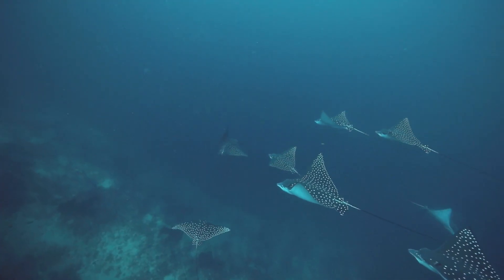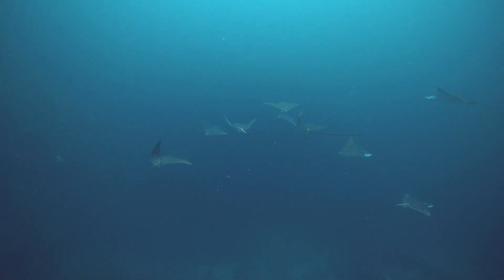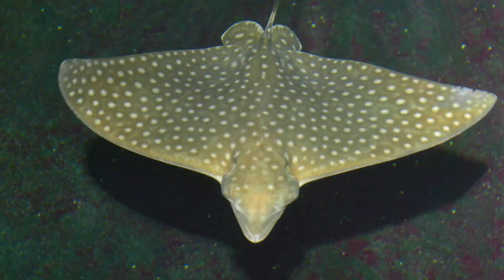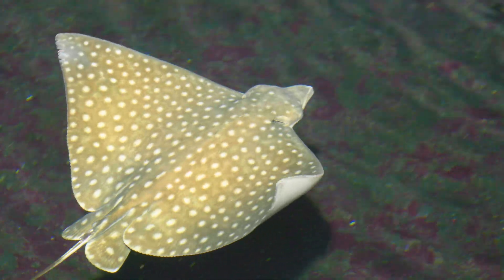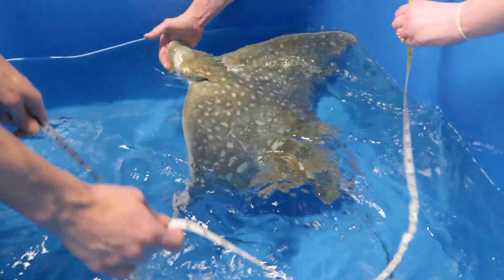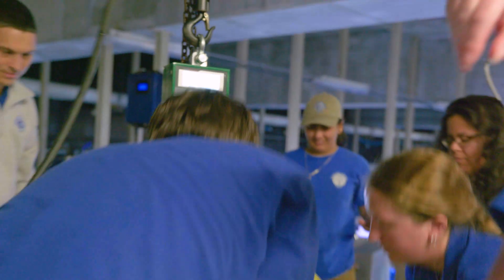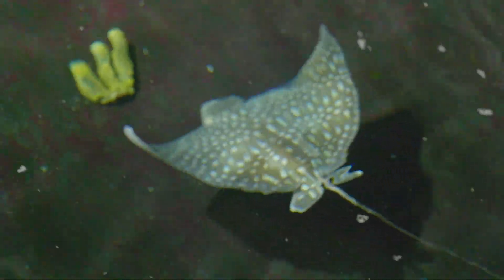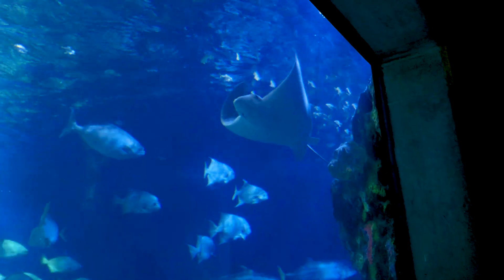Introducing the Latest Secret Reef Residents: Spotted Eagle Rays!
We recently added a pair of Spotted Eagle Rays into our 618,000-gallon Secret Reef exhibit! This pair of rays have spent the last several months in an off-site care facility being “target trained” (come to a specific location to feed). These rays are a common sight in coastal tropical waters throughout the world, where they are commonly seen migrating in schools sometimes numbering in the thousands. A relative of the enormous Manta Ray, these three-year-olds are already among the larger cartilaginous fish in our biggest exhibit!